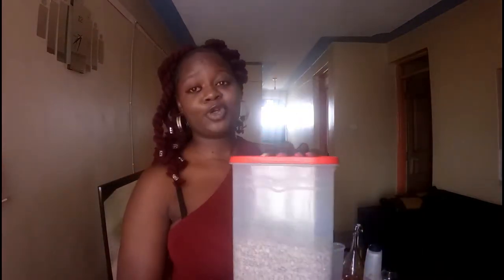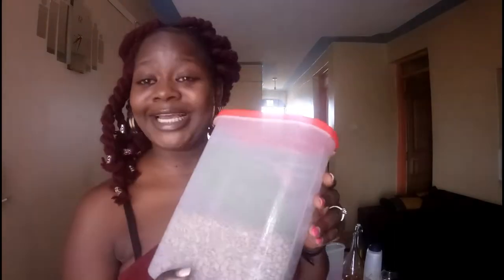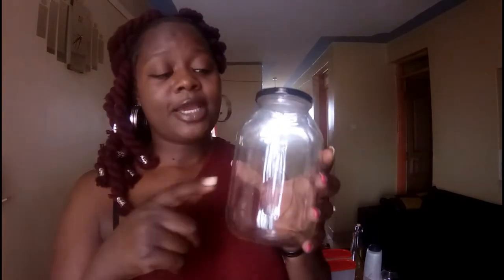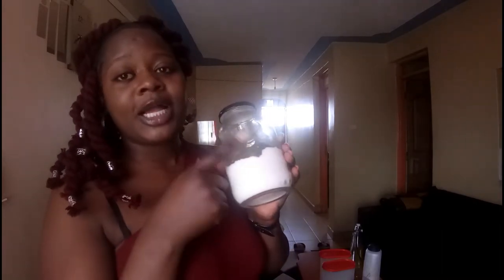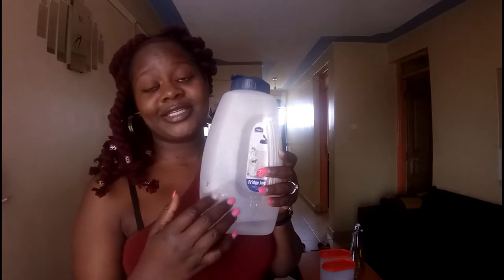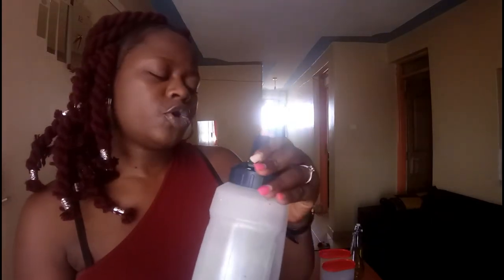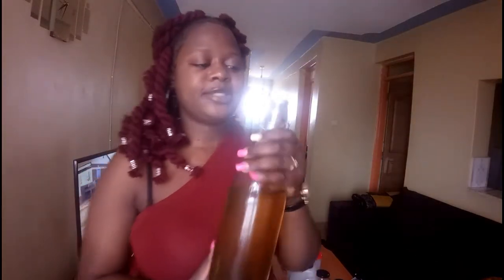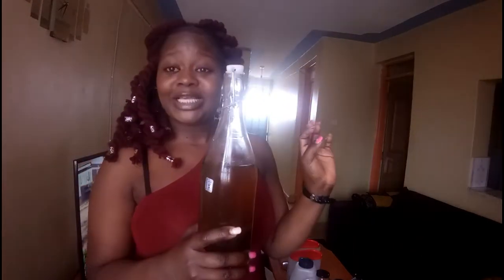CARREFOUR HAUL||AFFORDABLE STORAGE CONTAINERS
Hello guys, welcome to another video. In this video I will be sharing with you guys ideas on how to store cereals, juice and many more in good looking storage containers instead of just leaving them in normal containers.

-Oil bottle was 450ksh
-sugar jar were 100ksh each(got this one on the street but carrefour also have them)
-Plastic storage containers was, 300ksh each
-Water bottlewas,500ksh